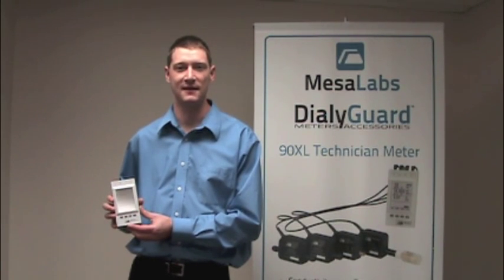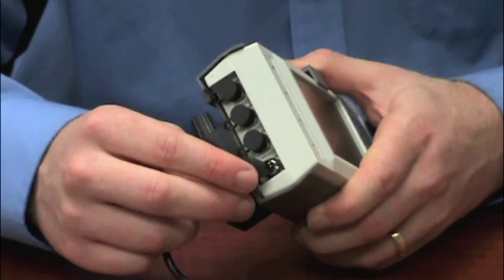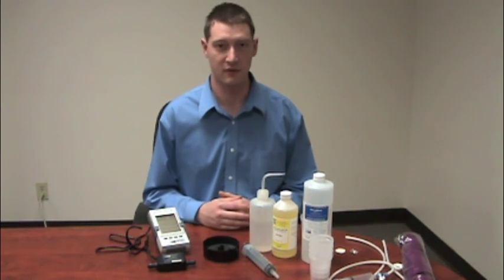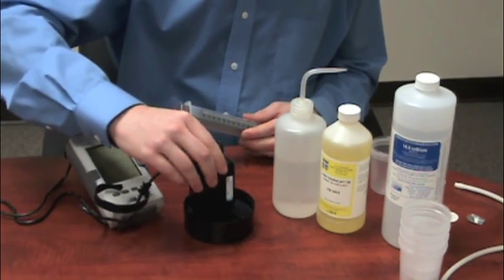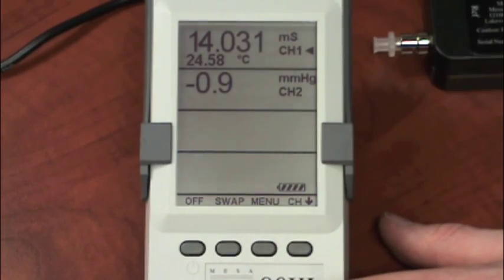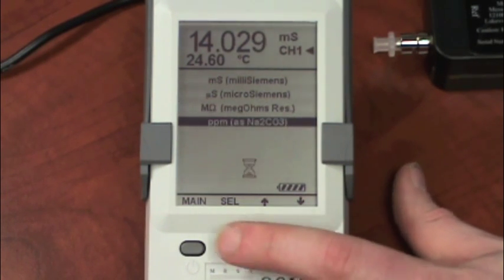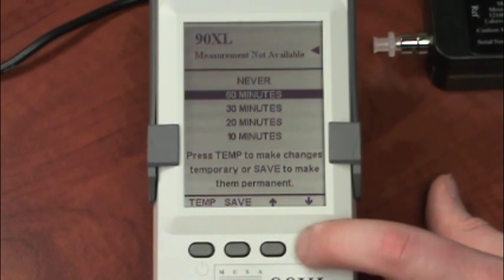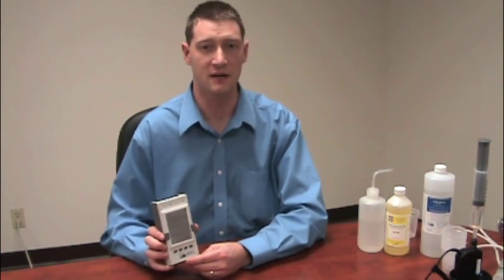DialyGuard 90 XL Technician Meter: Basic Operation & Configuration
- How to operate and calibrate the DialyGuard 90 XL technician meter from Mesa Labs.